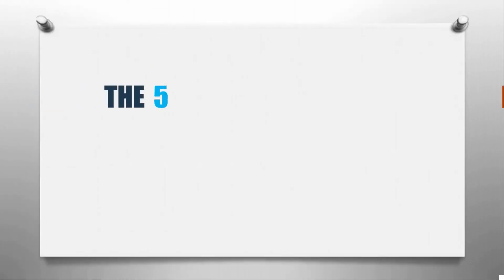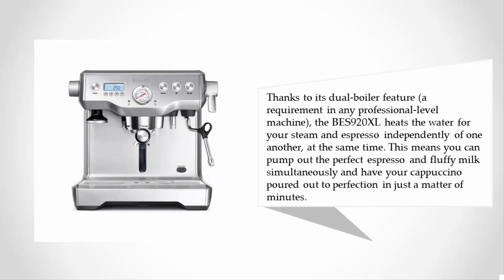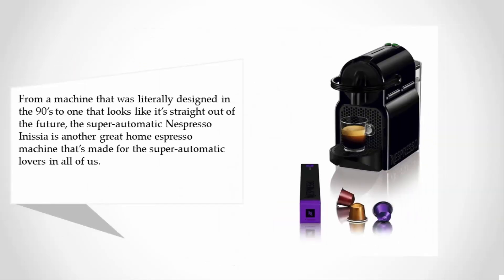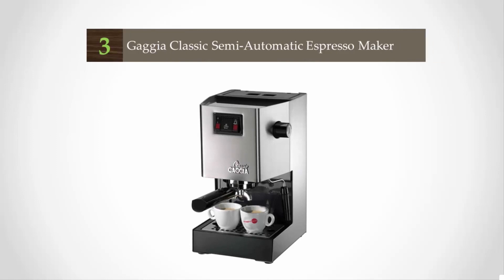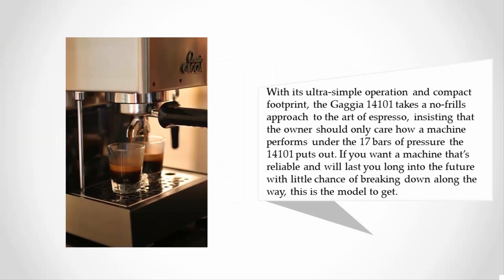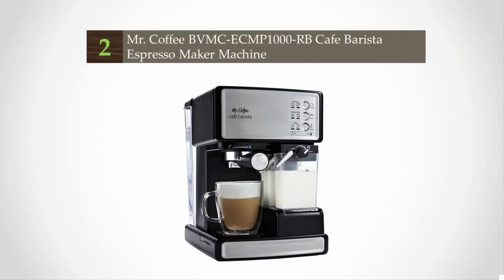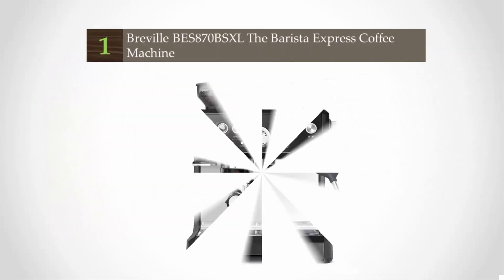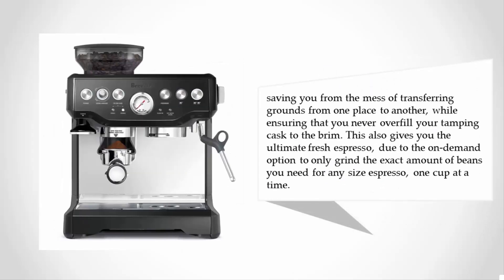Reviews: Best Home Espresso Machine 2018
Are you looking for the Best Home Espresso Machine. We spent hours to find out the Best Home Espresso Machine for you and create a review video. In this video review you will find the top products list, what is the feature of these products and why you should buy it.